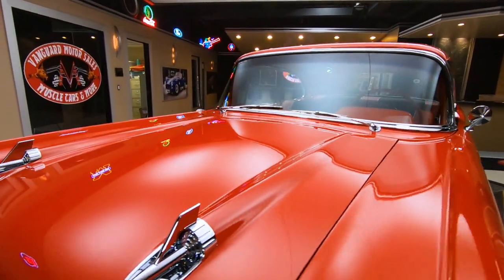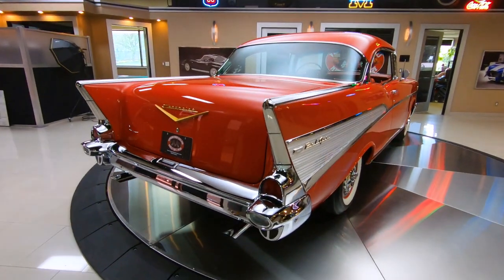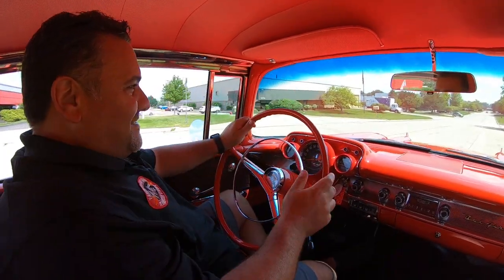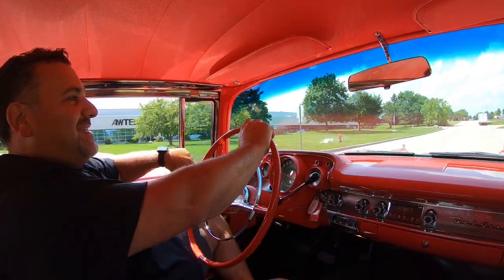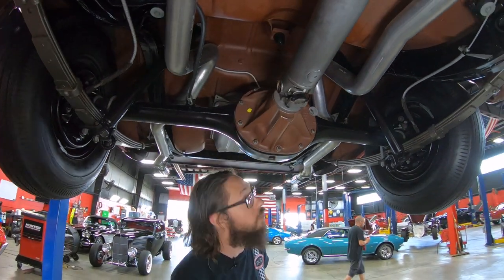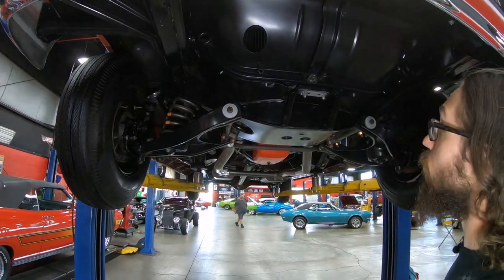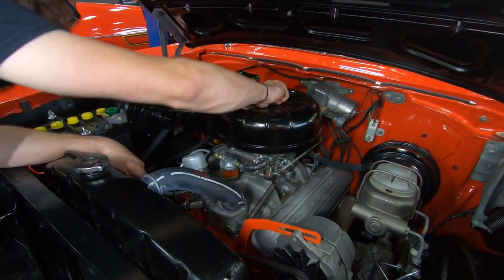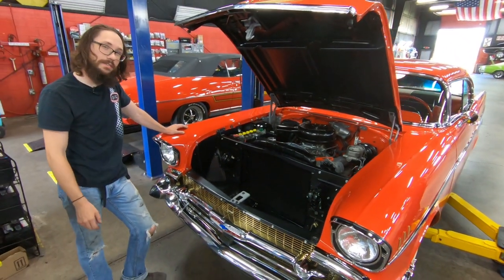1957 Chevrolet Bel Air For Sale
1957 Chevrolet Bel Air
VIN: VC57S173098

Check out this stunning 1957 Chevrolet Bel Air! This Bel Air has undergone a complete Nut and Bolt, Frame-Off Restoration with a very high attention to detail that's seen throughout! During the restoration, this '57 received a few modern upgrades to make driving it even more enjoyable! Take a look at the beautifully straight body, glossy Matador Red Exterior Paint, Red and Black Interior, 14'' Wheels Factory Style Wheels and Hubcaps, Bias Ply Whitewall Tires, Chrome Bumpers, Polished Stainless Steel Trim, along with the Polished Exhaust Tips! Under the hood sits a Chevrolet 327ci V8 Engine with a Holley 600 CFM 4-Barrel Carburetor sitting on top! The engine bay of this tri-five is gorgeous and it also features a Modern Alternator, Electric Wiper Motor, Air Filter Element (in place of the factory oil bath), and a Vintage Appearing Modern Battery! Power is sent to the rear tires through Saginaw 3-Speed Manual Transmission (3 on the tree column shift) and a Date Code Correct Original Type Open Rear End with approximately 3.65:1 Gears. This Bel Air is a joy to drive and it's also equipped with Power Front Disc Brakes with a CPP Master Cylinder and Power Booster!

The interior of this '57 Bel Air is beautiful and it retains it's classic styling throughout! Take a look inside to see this Chevy sporting Front Split-Bench Seating, Rear Bench Seating, Red and Black Vinyl and Cloth Upholstery, Black Carpeting, 2-Spoke Steering Wheel, Stock Gauges, AM Radio (currently inoperative), Dashboard Clock, along with plenty of room in the trunk for all of your car show essentials! The undercarriage of this Bel Air looks incredible as well and the high attention to detail that this Chevy received during the restoration shines underneath! Take a look at the underside to see the wonderful condition of the Frame, Red Oxide Primered Floorboards, New Fuel Tank, Brakes with New Brake Lines, Complete Drivetrain, Steering Components, Independent Front Suspension, Leaf Spring Rear Suspension, along with the Dual Exhaust System that's equipped with a Crossover Pipe and Chambered Mufflers!

This 1957 Chevrolet Bel Air is truly a gorgeous classis that's ready for your local car show, cruise night, or trip to the ice cream stand! An owners manual is also traveling along with this Chevy. Any collector or enthusiast would love to own this Bel Air and it won't last long!

to see over 100 HD photos and our in-depth video for this 1957 Chevrolet Bel Air and over 200 other classics!

Mechanics:
Chevrolet 327ci V8 Engine
Engine # 3782870
- Accel Electronic Distributor Conversion
- Casting Date: E222 (May/22/1962)
- Modern Alternator Conversion
Serial # F0506RE
     • Vacuum Secondaries
     • Electric Choke
     • 600 CFM
- Edelbrock C3B Dual Plane Intake Manifold (Vintage)

Saginaw 3-Speed Manual Transmission
Transmission # 3845122
- Casting Date: F216 (June/21/1956)

Original Type Rear End
- Casting Date: Dec/8th/1956
- Casting #: 3725899
- Gear Ratio: Approximately 3.65:1
- Open Differential

Front Tires - 7.50 x 14 Bias Ply
Rear Tires - 7.50 x 14 Bias Ply

- CPP Upgraded Master Cylinder and Power Booster

Manual Steering

Dual Exhaust
- Chambered Mufflers

Body:
- Chrome looks Incredible
- Headlight Bezels look Great
- Trim looks Good
- Hood Fits Great
- Bumpers are Solid

Interior:
- Door Panels are Clean
- Upholstery is in Great Condition
- Carpet is Clean
- Dash Painted Nicely
- Gauge Faces are Clean
- Stainless looks Great

Underneath:
- Gas Tank is New
- Floorboards are Painted Nicely
- Frame is in Great Shape

Timestamps

00:00 Beauty Shots
00:27 Walk Around
03:05 Test Drive
05:42 Underside
08:05 Under the Hood